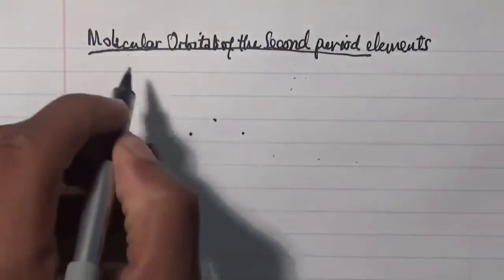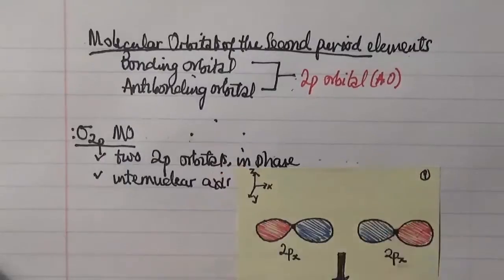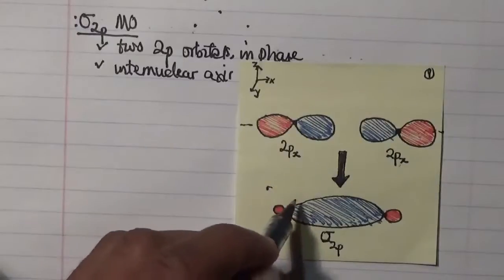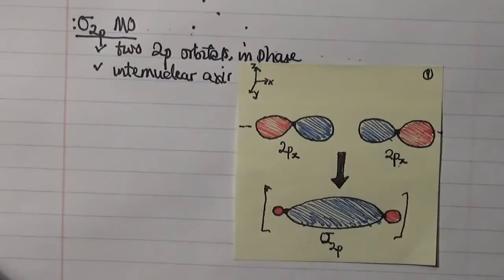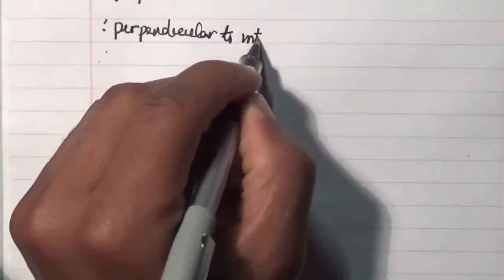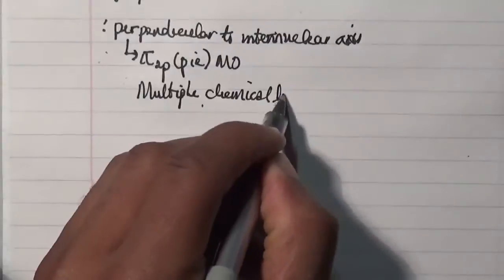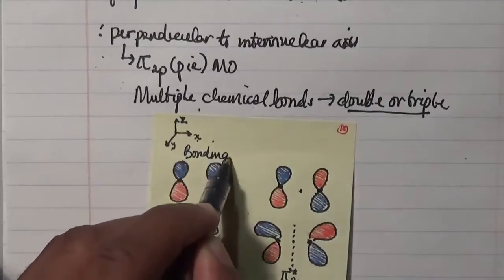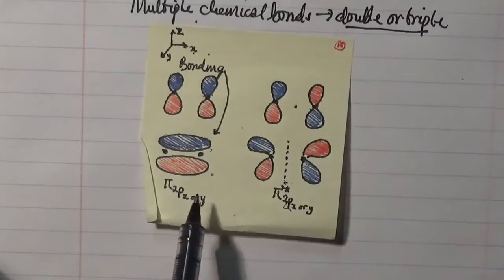More on MO second period elements 2p and sp mixing